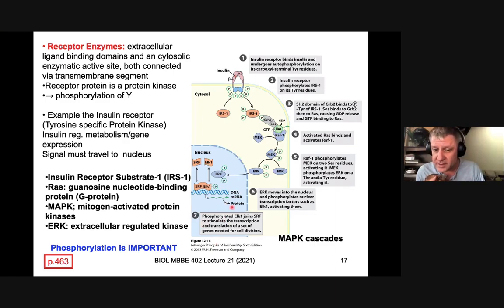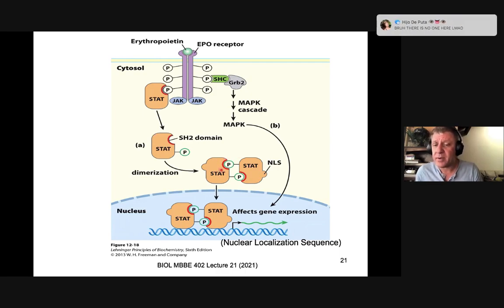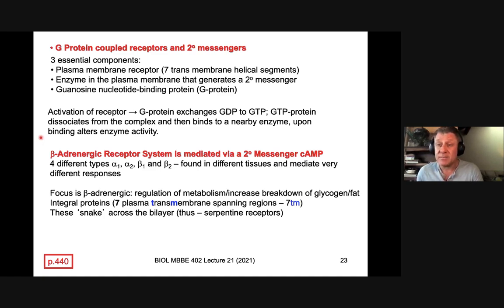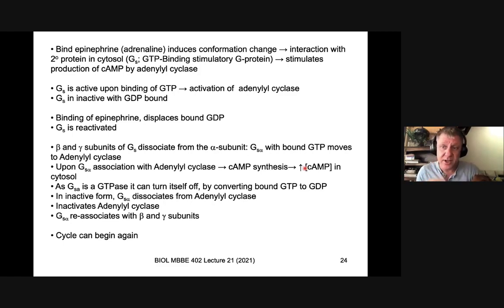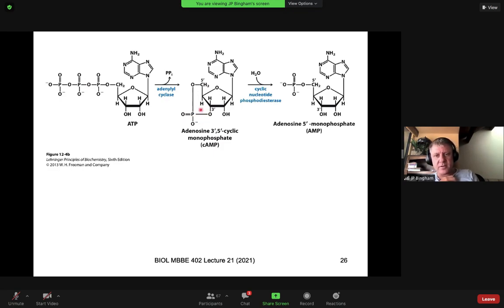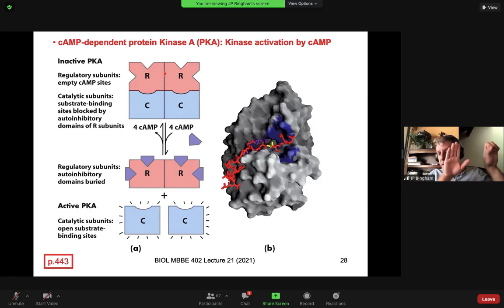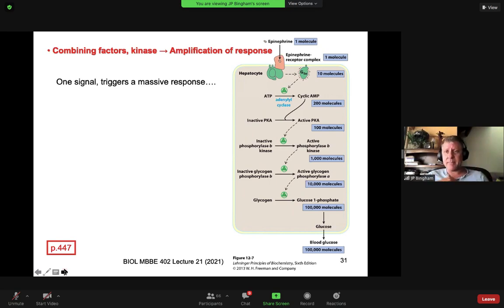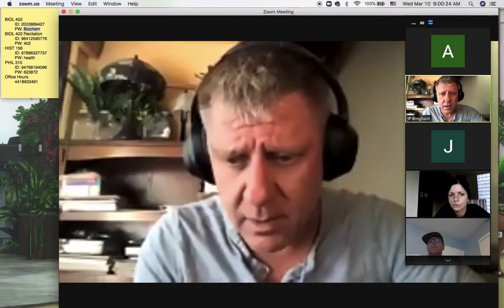Lecture 21 2nd half